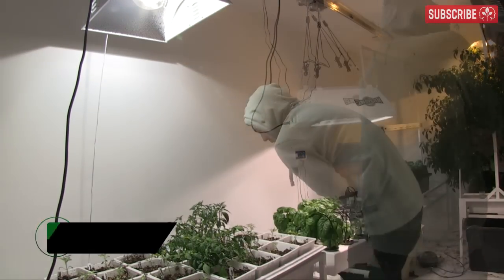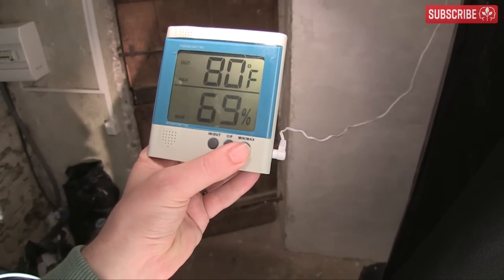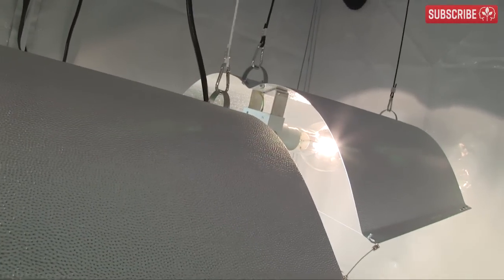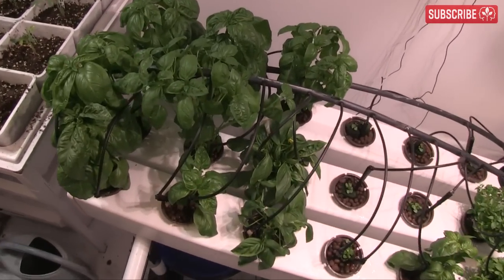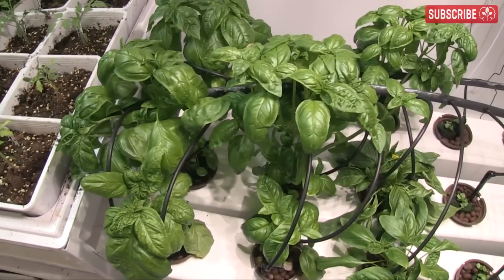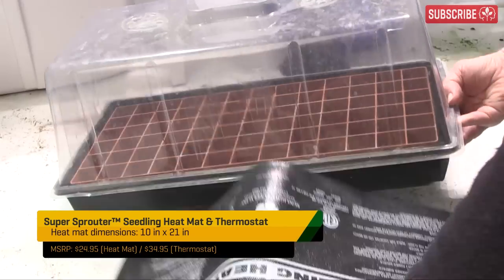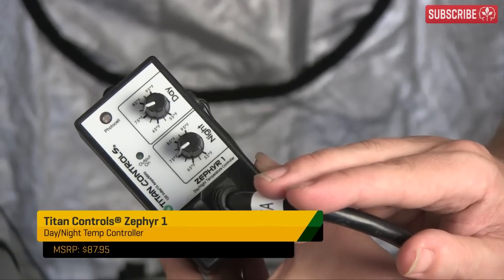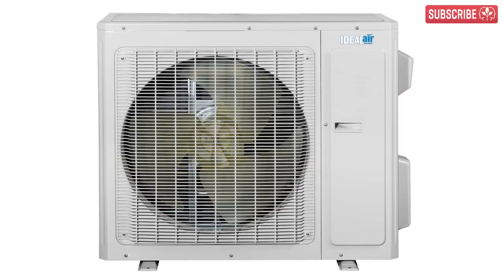Growroom Too Cold?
What are the ideal temperatures for an indoor garden? What can you do if it gets a bit chilly in there? We discuss minimum temperatures for both cold and warm season plants and some interesting cold weather indoor gardening hacks to get you and your plants through the winter.